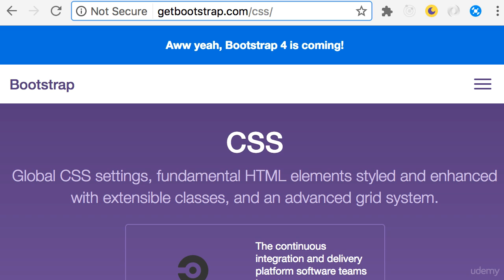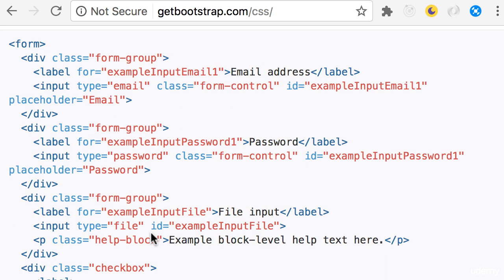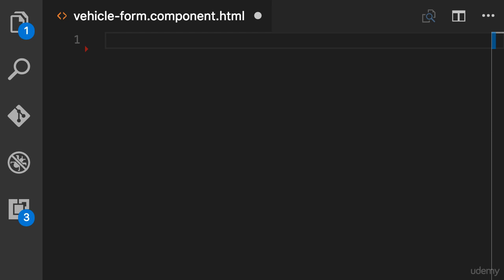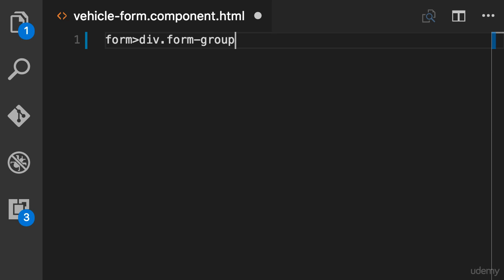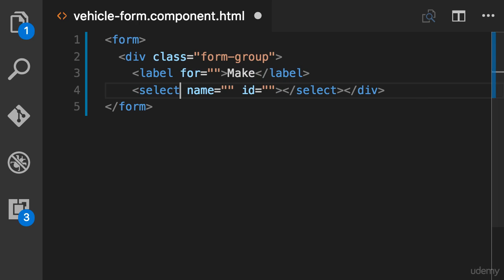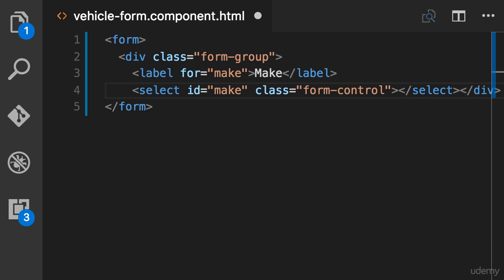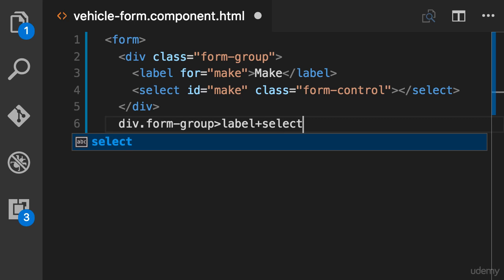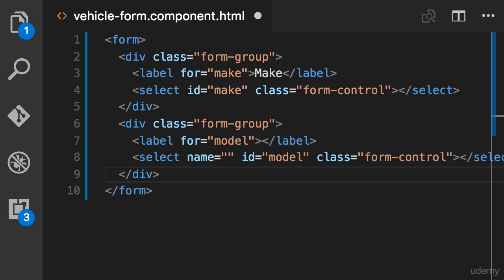034 Using Bootstrap Forms